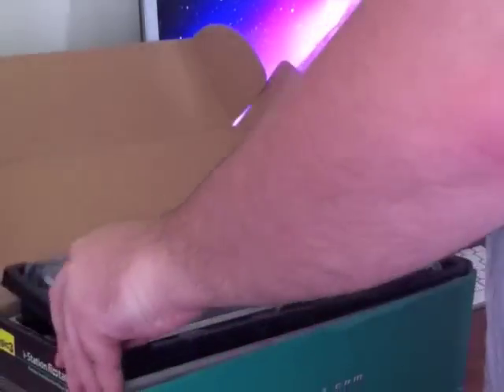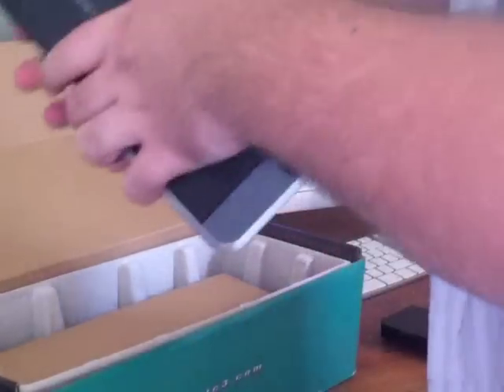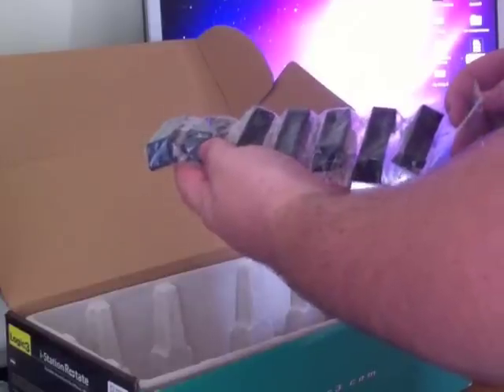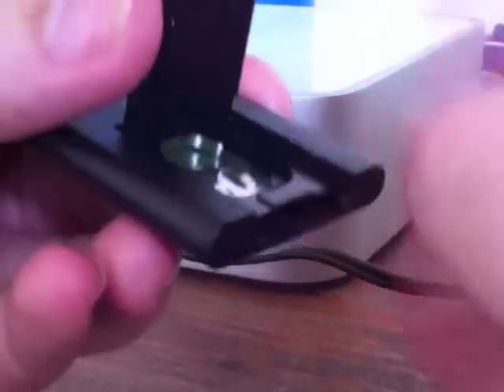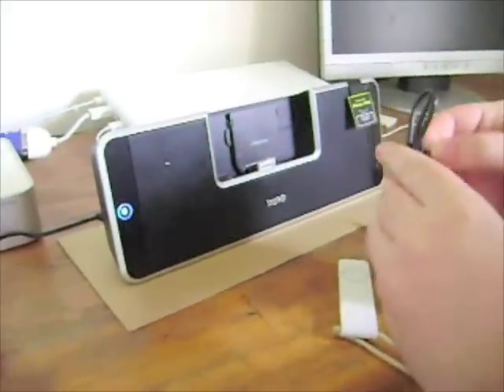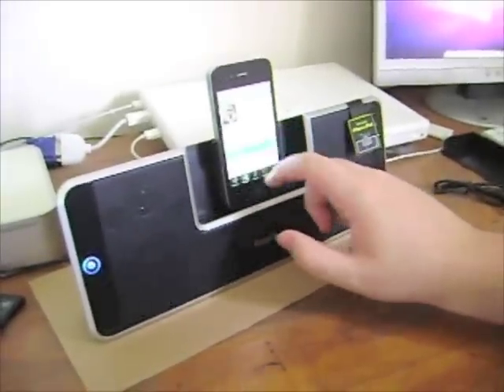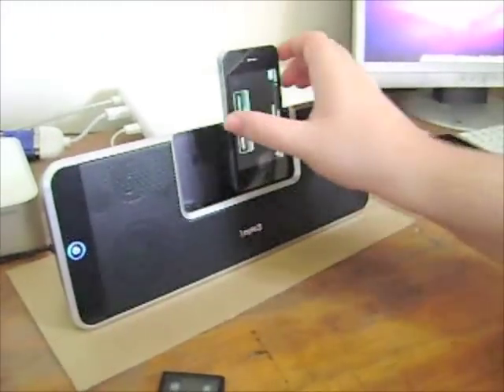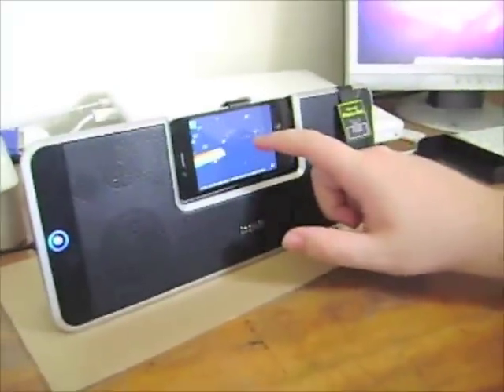Logic 3 i-Station 'Rotate' Video Review - Techstrike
Video review for the Logic 3 i-Station 'rotate' iPod and iPhone dock. You can find the written review at techstrike.co.uk/iphone/855/